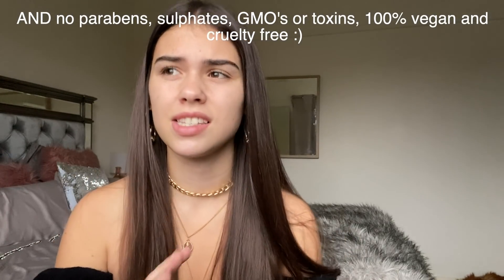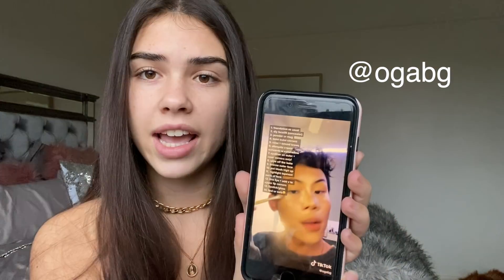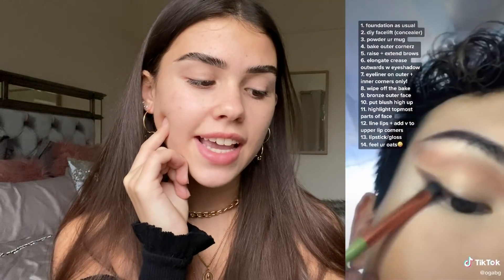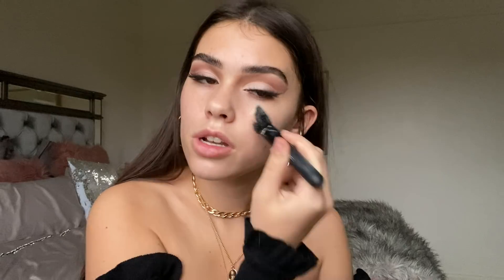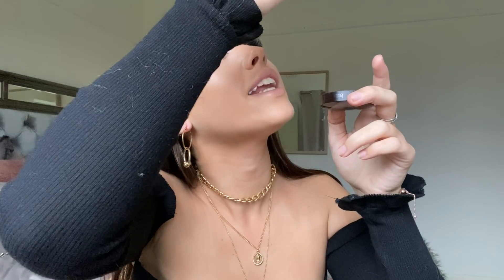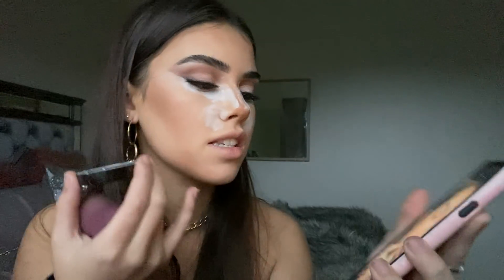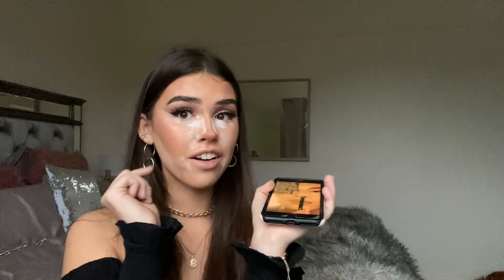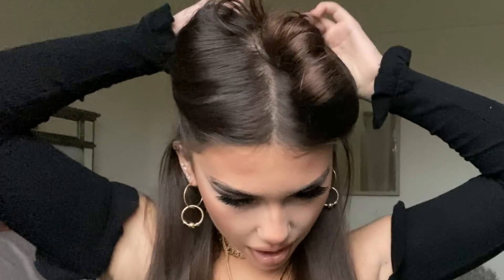following TikTok hacks on how to SNATCH myself to the MAX *GRWM*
BROWS - anastasia beverly hills brow wiz in “dark brown”, benefitcosmetics "ready set brow" gel, nars cosmetics radiant creamy concealer in "vanilla"
SKIN - Mac strobe cream, nars sheer glow in "barcelona" and "gobi", highlighted with nars cosmetics radiant creamy concealer in "vanilla"
POWDERS - laura mercier secret brightening powder, nars bronzer in "laguna", kylie cosmetics peach palette for blush, Mecca cosmetica "enlightened powder"
EYES -  Kylie cosmetics "bronze palette", l'oreal volume million lashes in "extra black", kat von d tattoo eyeliner,  nars cosmetics radiant creamy concealer in "vanilla"
LIPS - kylie cosmetics x balmain lip liner in “balmain”, kkw beauty velvet lipstick in shade "Kimberly", estee Lauder clear gloss